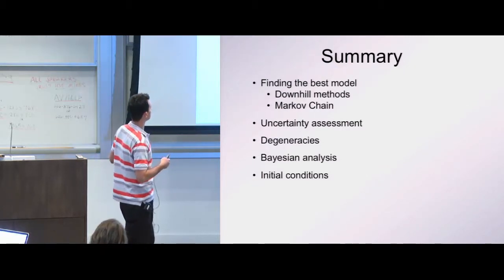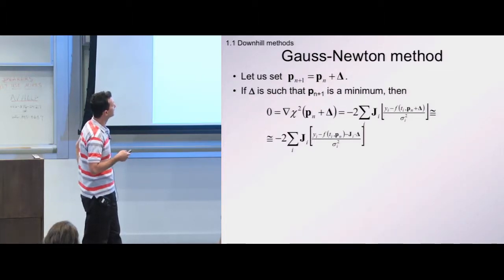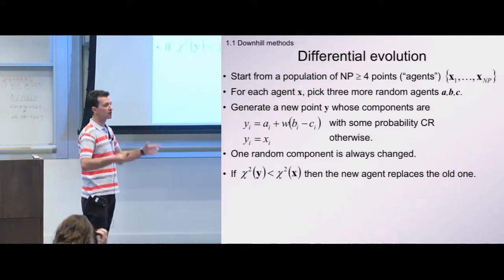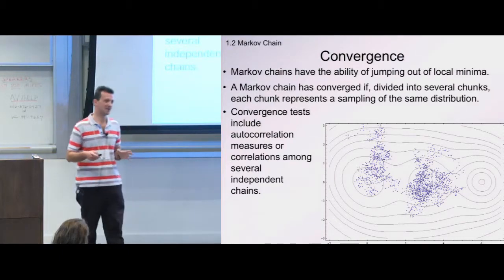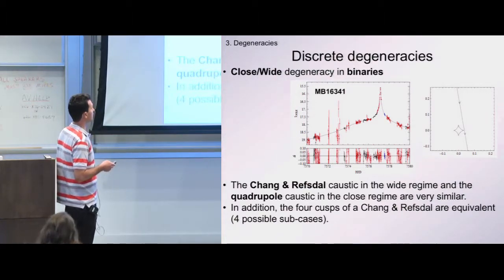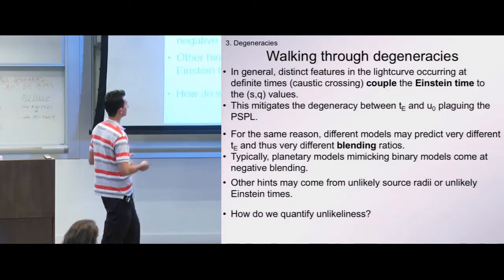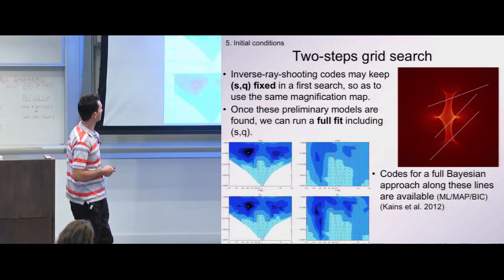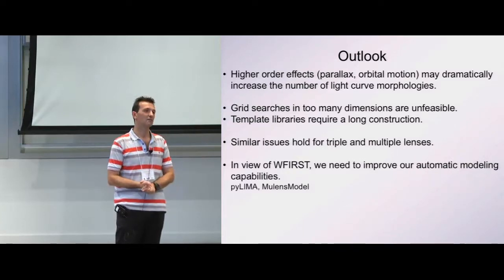Fitting 2 Body Microlensing Light Curves MCMC, Lightcurve Libraries and Other Techniques (2 of 2)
presented by Dr. Valerio Bozza (University of Salerno) at the 2017 Sagan Summer Workshop